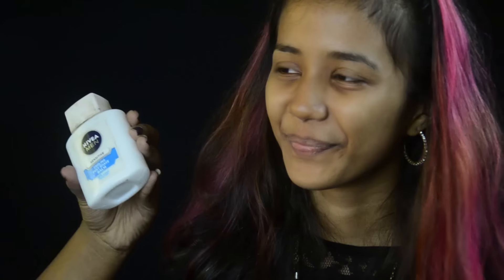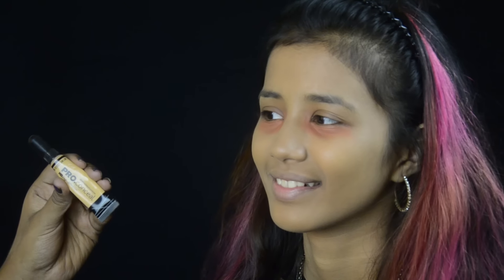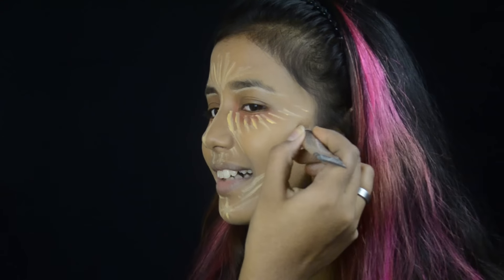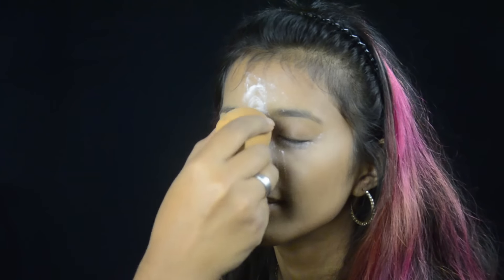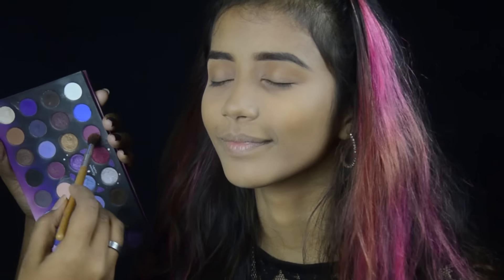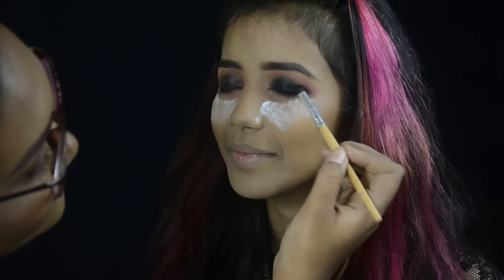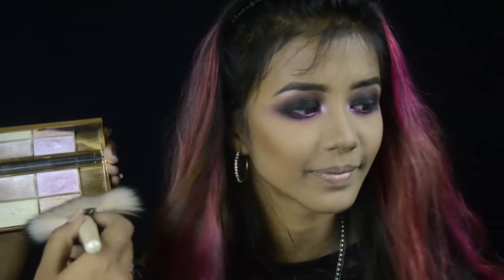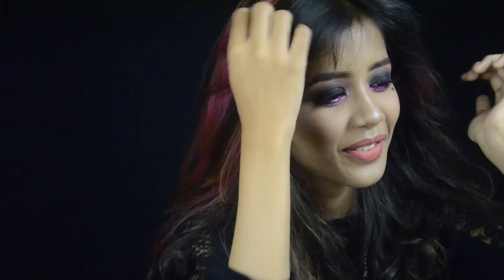Smokey Glittery Pink New Years Eve Makeup Tutorial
FOLLOW ME-

SNAPCHAT raisanaushin

Nivea men sensitive after shave balm
la girl pro concealer - orange,yellow,beautiful bronze
loreal infallible pro matte foundation - 105,109
rcma no color translucent powder
jaclin eyebrow pencil - coffee
BH cosmetics party girl after hours eyeshadow palette
smartshopping non brand 2 palette
million pauline black gel eyeliner
jordana lipliner - raspberry
golden rose maxim eyes mascara
sleek solstice highlight palette
nyx contour and highlight palette
colourpop super shock cheek - cheerio
jaclin lipliner- nutmeg
colourpop liquid lipstick- donut